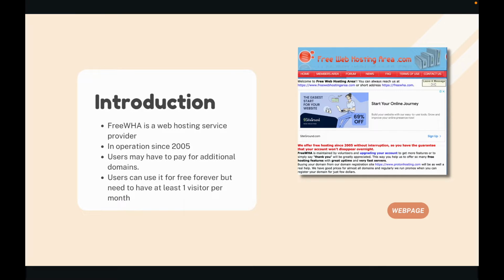What is FreeWHA Free Web Hosting Area, also known as FreeWHA, is a web hosting service provider.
Free Web Hosting Area, also known as FreeWHA, is a web hosting service provider. It has been in operation since 2005 and is a free service, though users may have to pay for additional domains. However, the website must receive at least one visitor per month; otherwise, the website will be permanently closed. The features and resources provided are adequate for creating a website, and this is appropriate for creating a personal website forum or a website for small E-Commerce businesses.

-Provide 1,500 MB of disk Space
-IDN (internationalized domain name) domain support which is widely accepted
-Guarantee network uptime of 99.9 percent, which ensures that the chances of website crashes are reduced
-Instant activate
-Guarantee hosting speed because it uses a variety of CPUs and servers.
-Daily and weekly backups.
-No ads on user webpage
-PHP versions 5.6, 7.1, 7.2, and 7.3 are supported, and users can use almost every feature of each version.
-Use MySQL as its database
-User Apache 2.4 as its web server
-Admin system can use phpMyAdmin to manage it.
-SSI (Server Side Includes) support
-Provide 1 FTP account for uploading various data.
-Able to use Control Panel

In summary, Free Web Hosting Area is a web hosting provider that provides free features or resources but charges a domain fee. The features and resources provided are adequate for creating a website, and this is appropriate for creating a personal website forum or a website for small E-Commerce businesses.